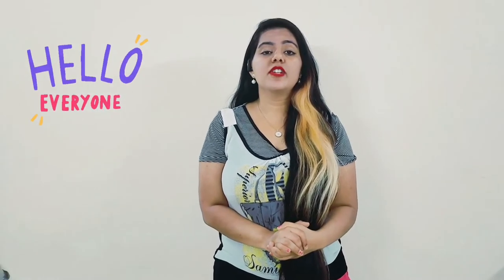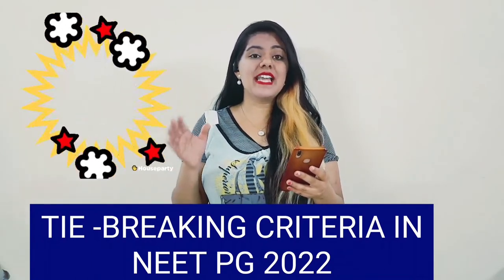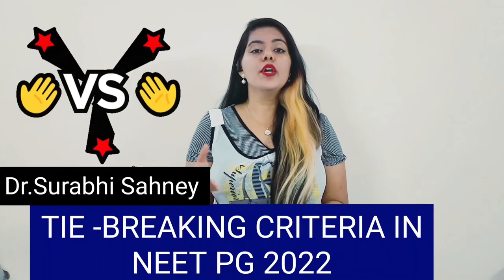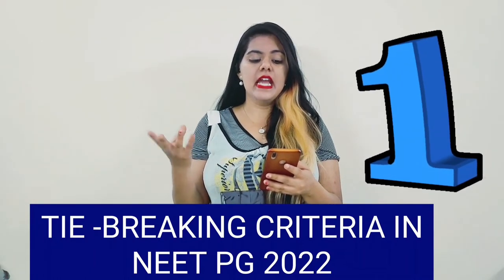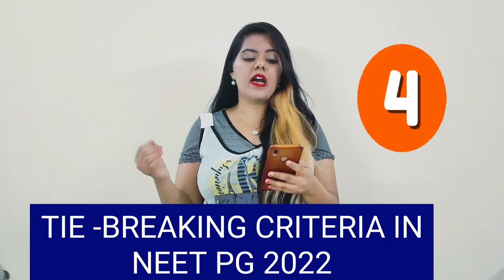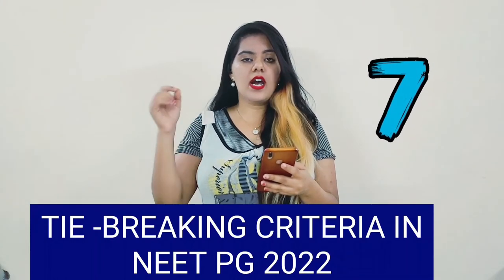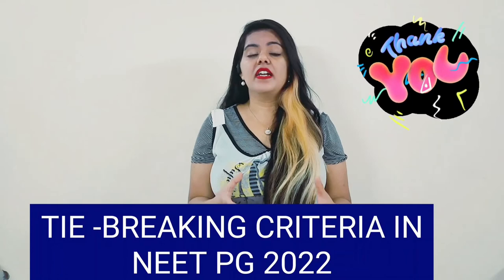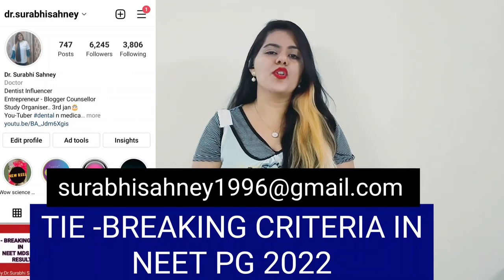Tie - Breaking Criteria in NEET PG 2022 RESULT & RANK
Hello everyone here i come with another video of tie breaking criteria a important one in neet pg 2022 result